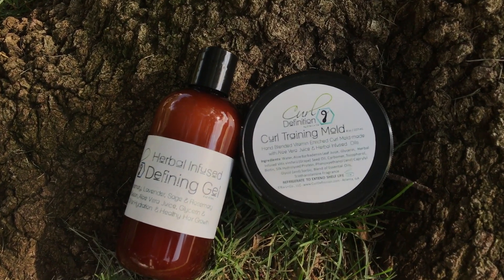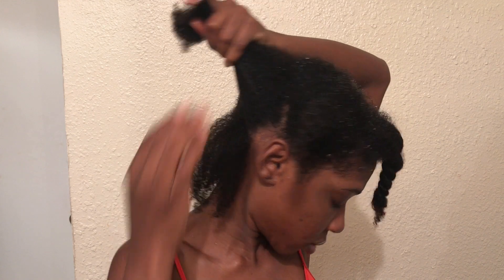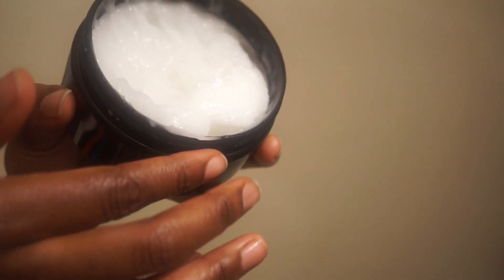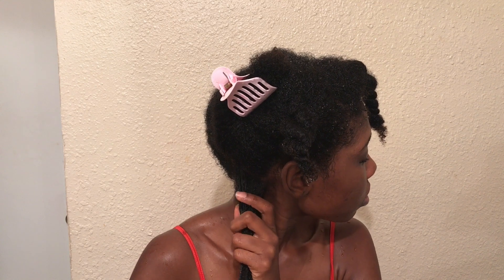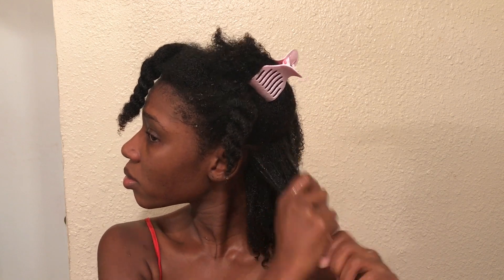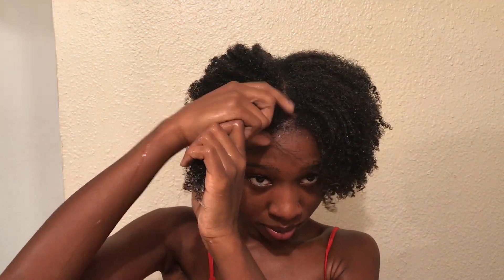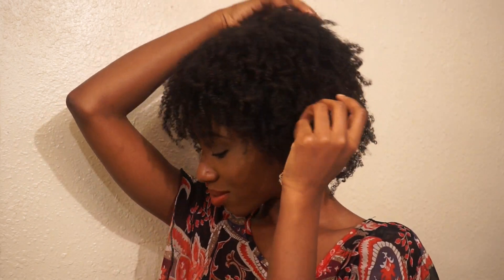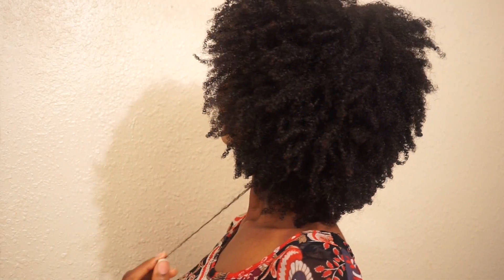*Wash & Go* First Impression ~Serriah J's Curl Definition & Training System ~ | 4b/c Natural Hair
This video is a review and demo on Serriah J's Curl Definition & Training System. This is my first impression.

Products used:
- Water
- Curl Training Mold
- Herbal Infused Defining Gel